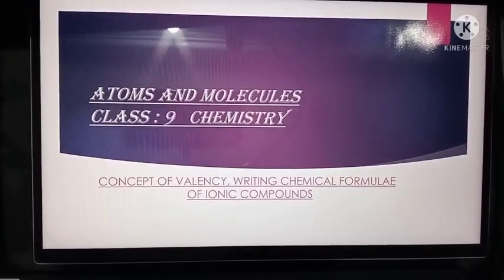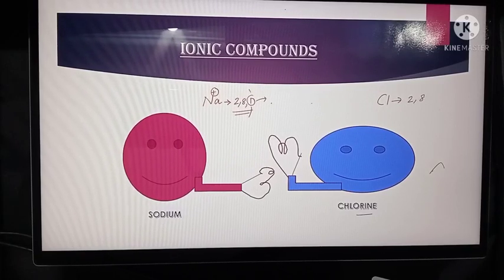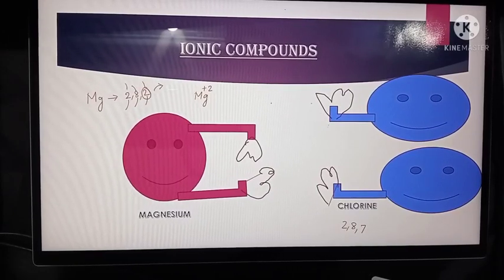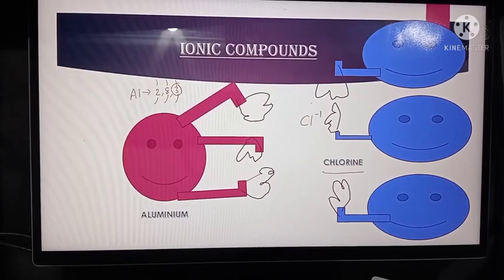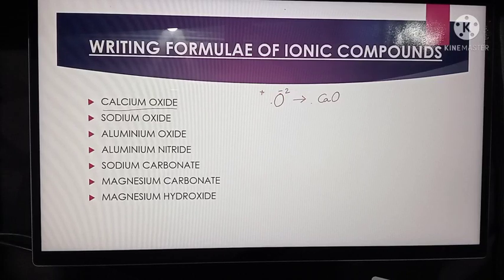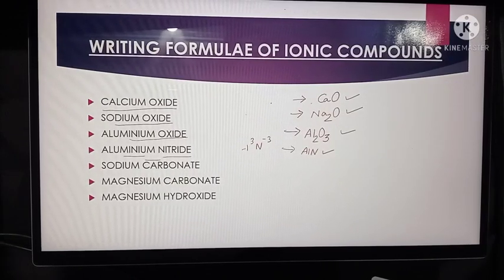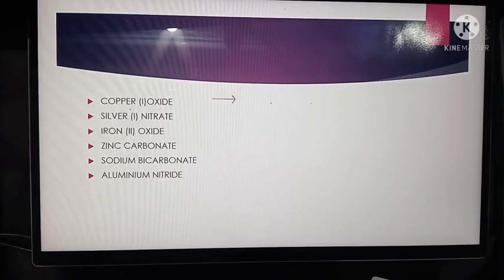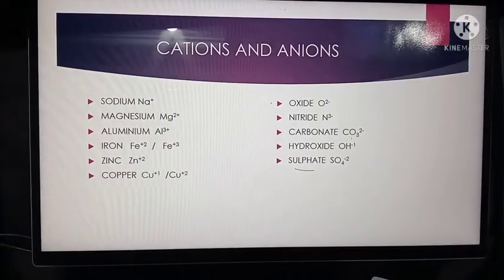VALENCY/ CHEMICAL FORMULAE OF IONIC COMPOUNDS